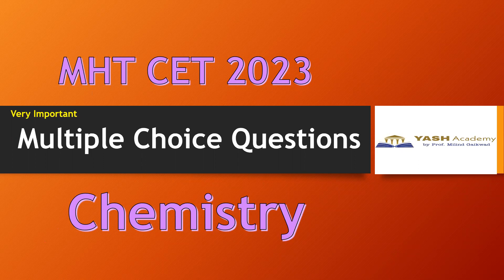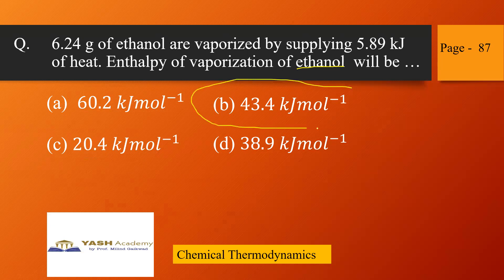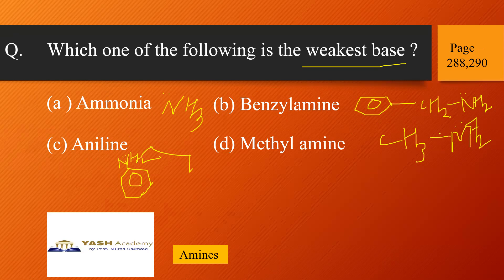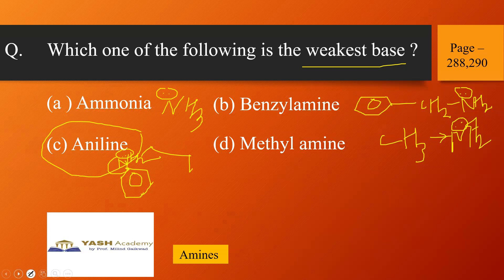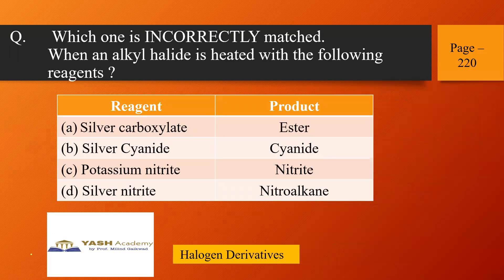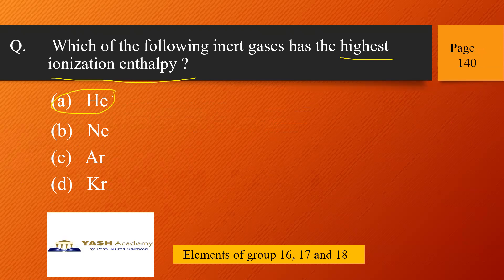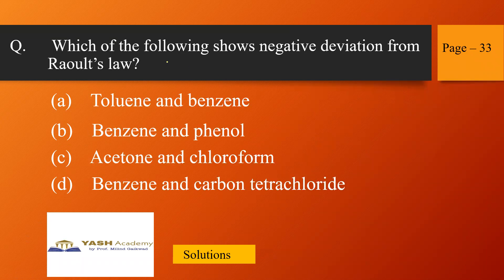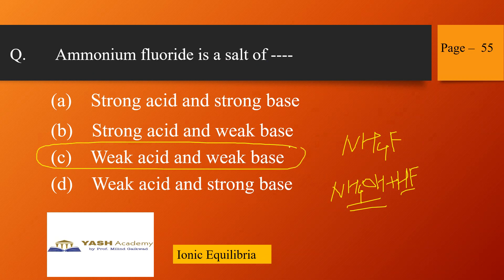MHT CET 2023 Very Important Multiple Choice Questions Video -1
Yash Academy Karad.